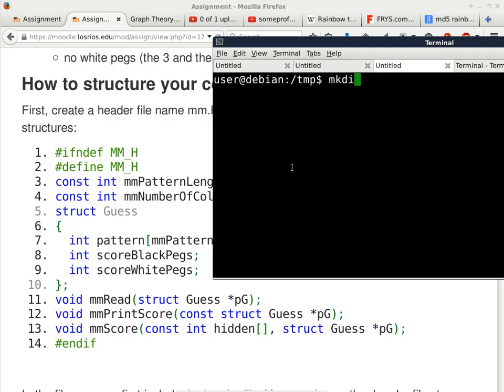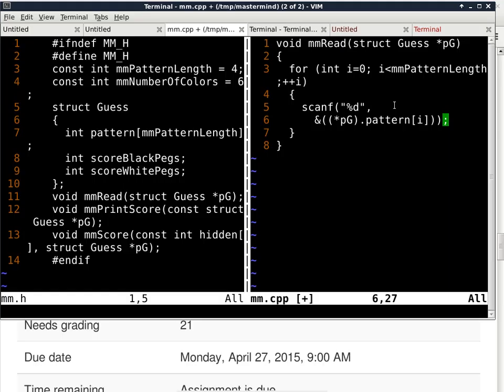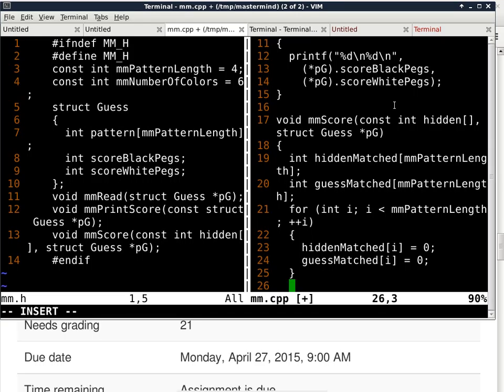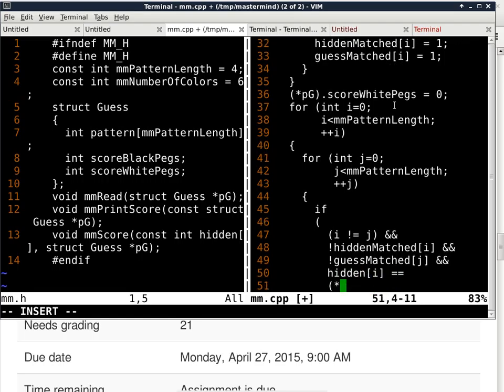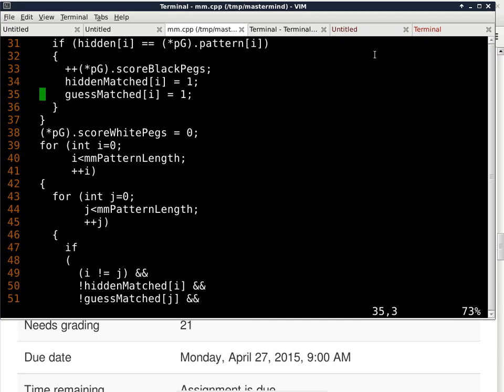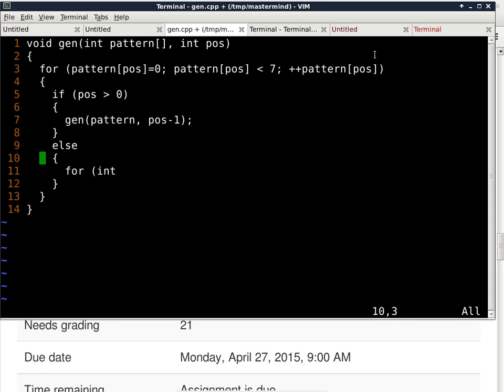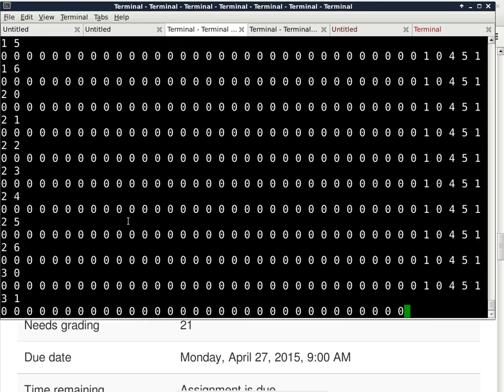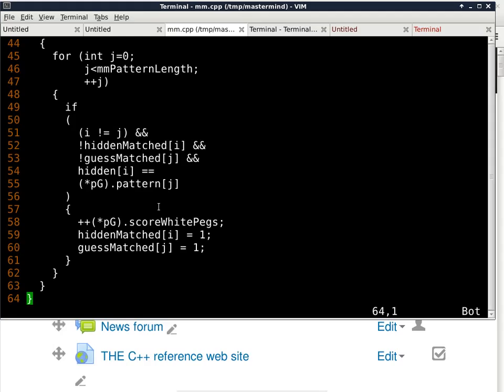20150427 cisp360 lab